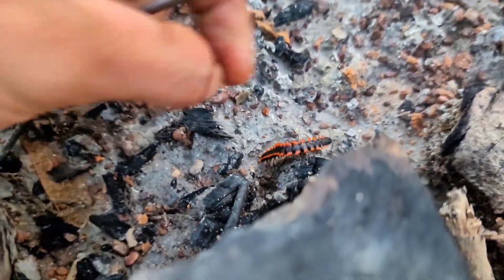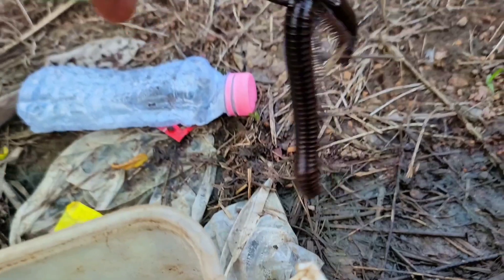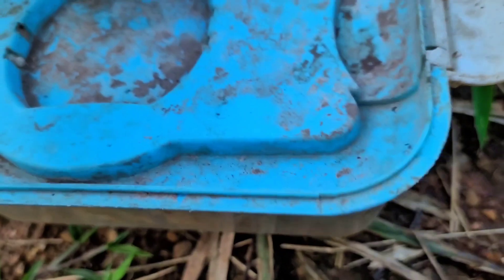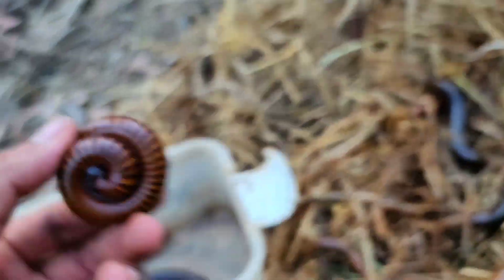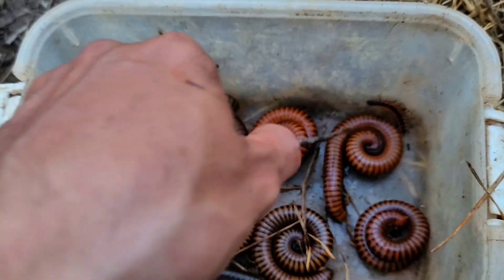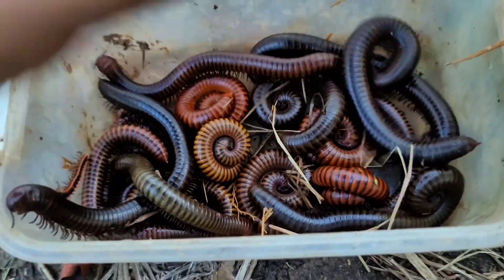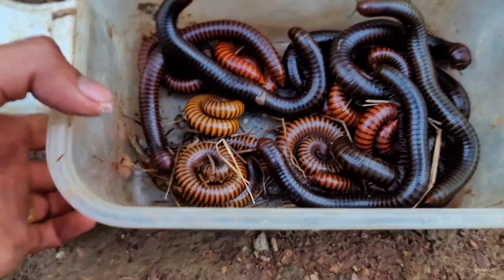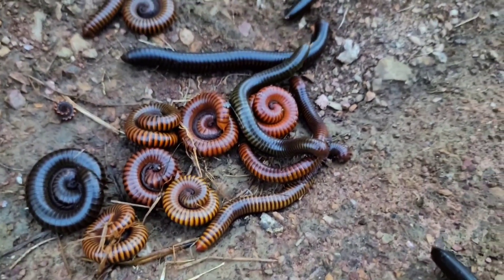Explore and Capture Mountain Creatures Millipedes And Other Poison Animals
Explore and Capture Mountain Creatures Millipedes And Other Poison Animals. Exploring the Secret World of Cambodian Millipedes. Hello everyone, this channel created for recording insects actions like; hunting insects, catching, looking for, review and observe some kind of insects species on the land. Mostly I catch millipedes, giant millipedes, centipedes, scorpions, crabs, frogs, toads and so on.